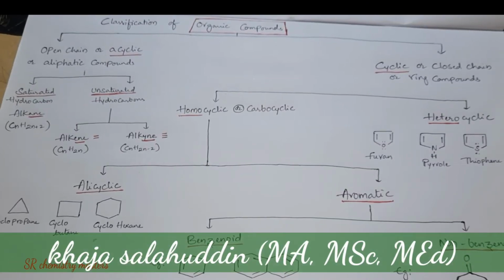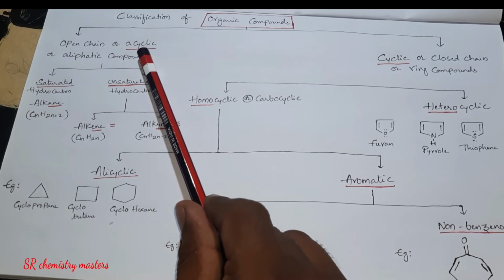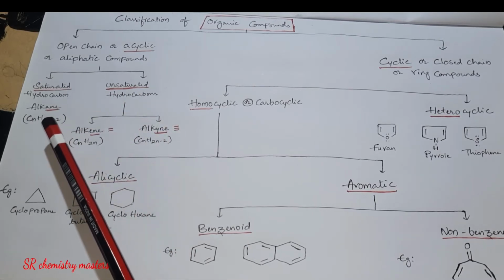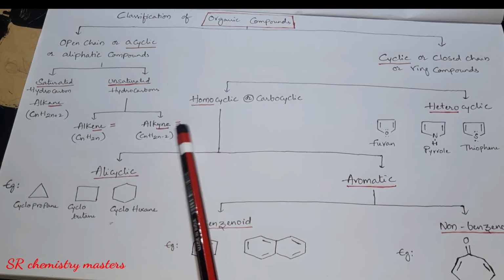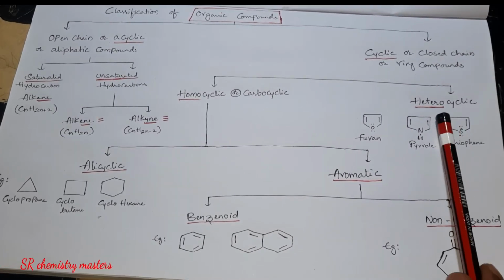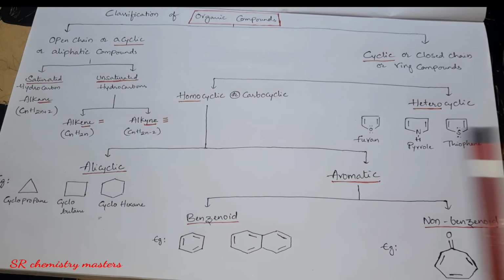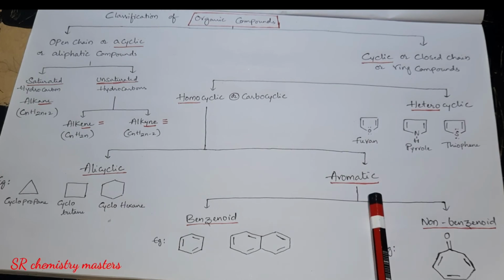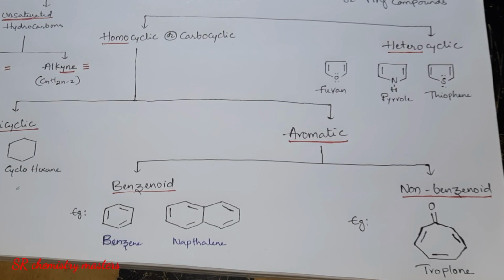Classification of organic compounds | saturated hydrocarbons, homo cyclic, hetero cyclic